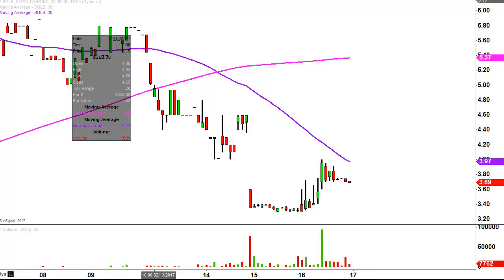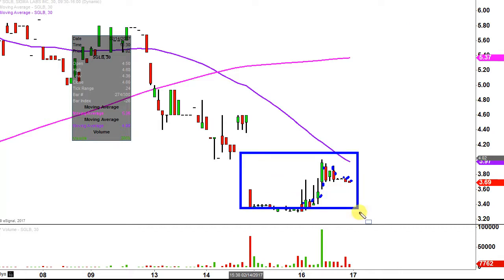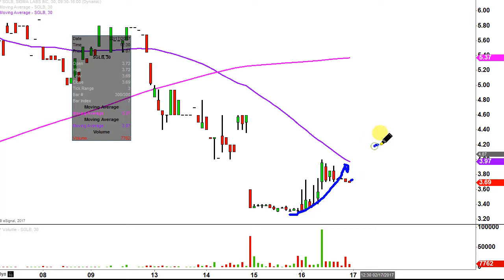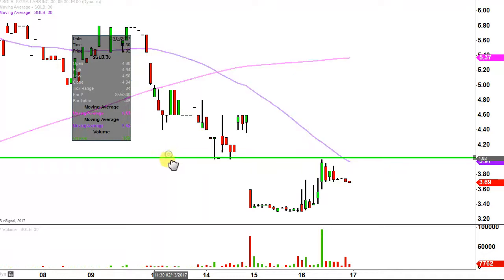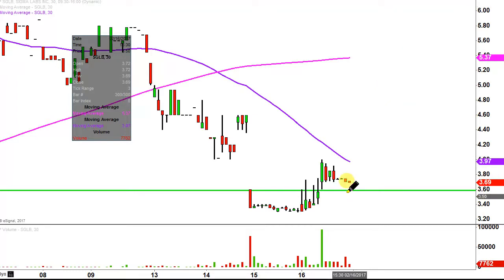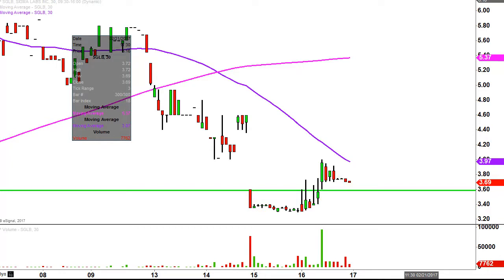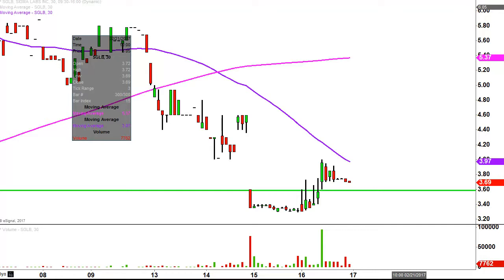Sigma Labs Inc - SGLB Stock Chart Technical Analysis for 02-16-17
Learn how to read stock charts and identify technical patterns as ClayTrader does a quick stock chart review on Sigma Labs Inc (SGLB).